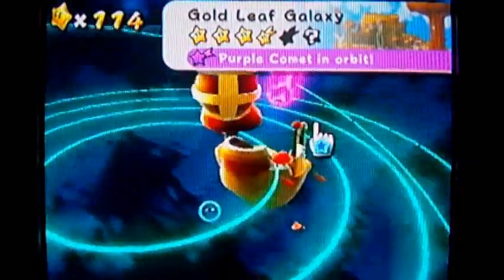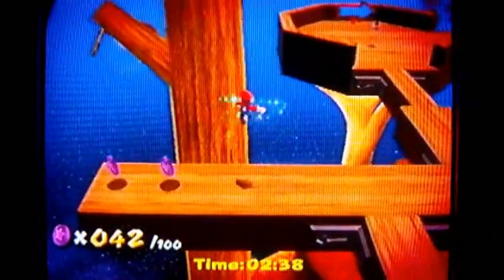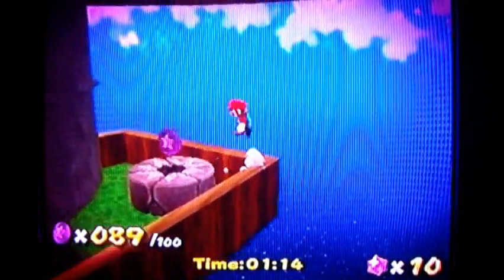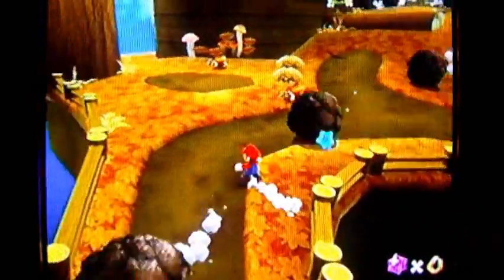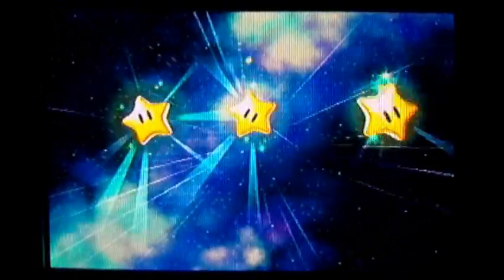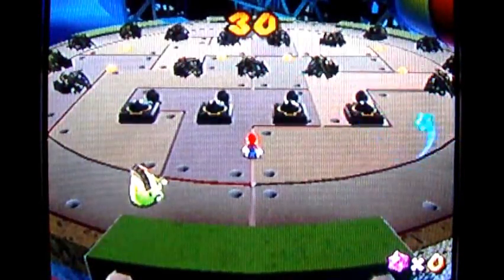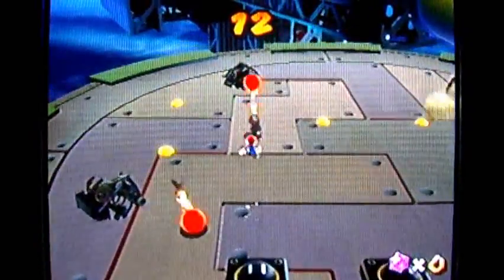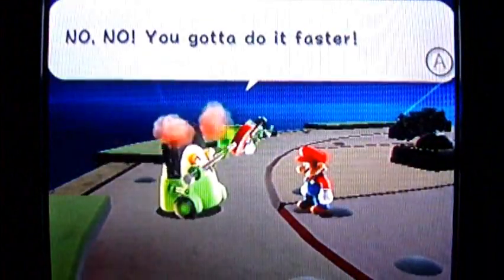Super Mario Galaxy 121 Stars Walkthrough Part 54: Hot Steamin' Poo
I was going to trim out some of the failures on the garbage cleanup area to save some time and fit in another star... But, after looking over the footage during editing, I thought this would be funnier, lol!

Clickables:

Engine Room Dome

Gold Leaf Galaxy:
0:00 Purple Coins in the Woods (Purple Comet)
3:45 The Bell on the Big Tree (Secret Star)

Garden Dome

Dreadnought Galaxy:
5:31 Dreadnought's Garbage Dump (Secret Star)